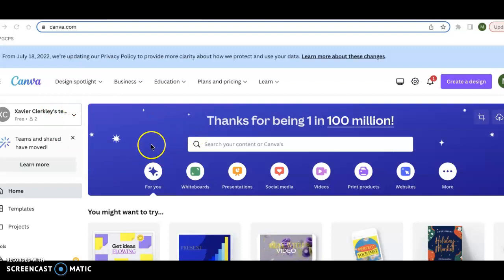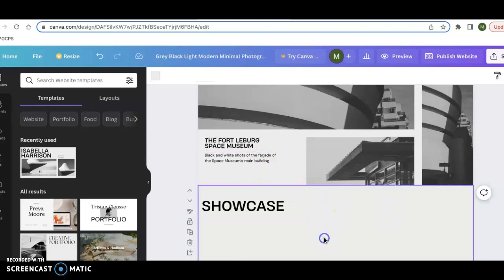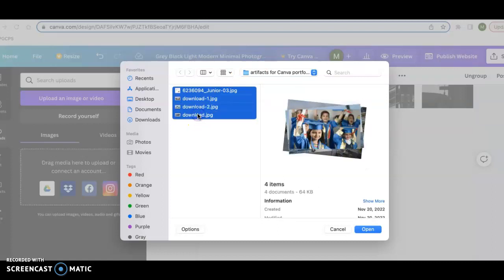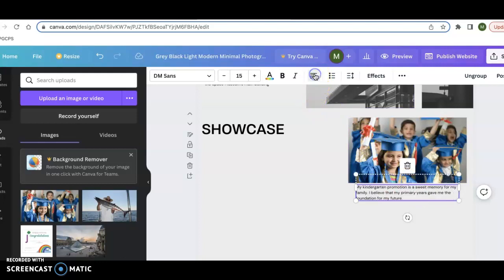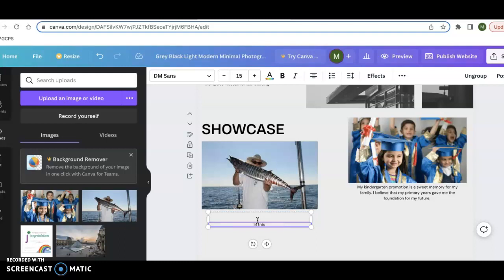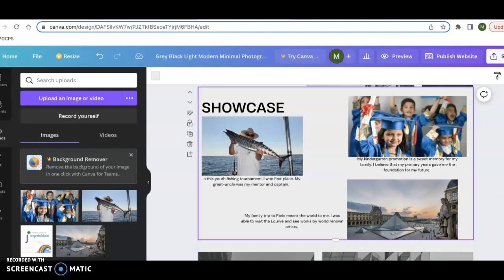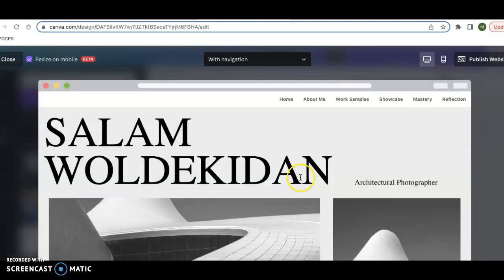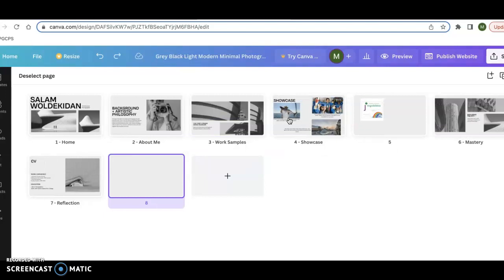How to upload to my portfolio